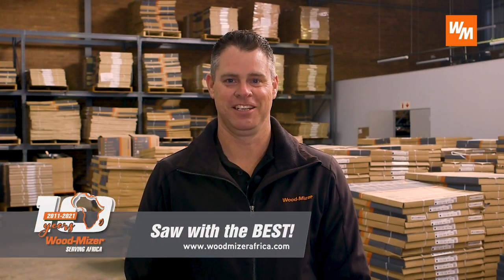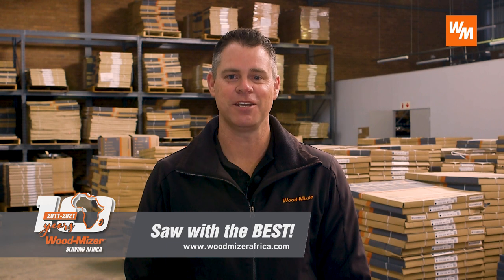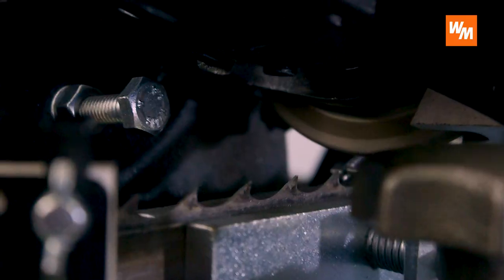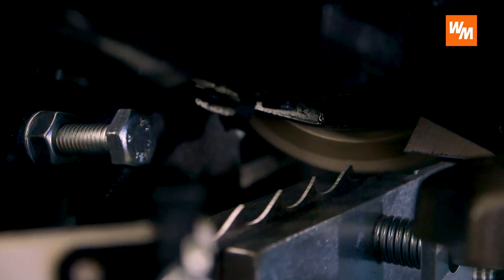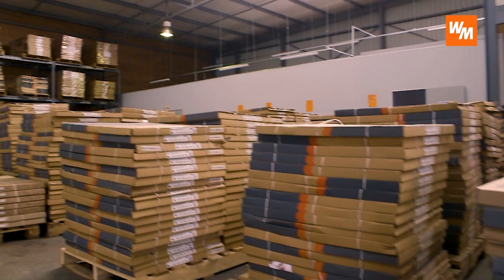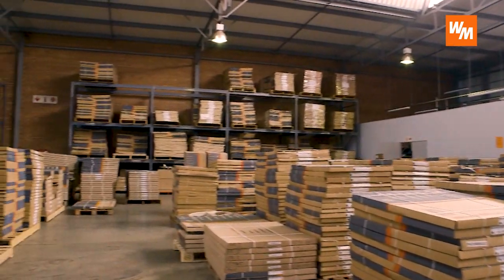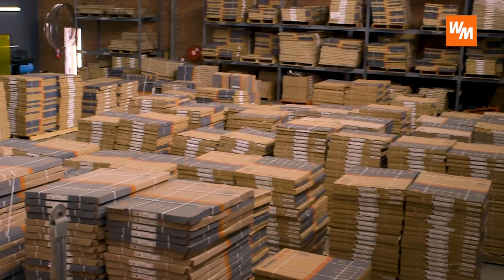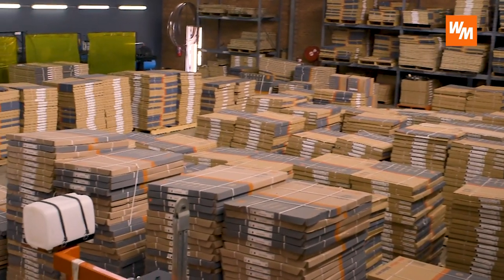Wood-Mizer | Top Tip | Use the right bandsaw blade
Wood-Mizer manufactures a full range of  bandsaw blades that are designed to match the cutting requirements of sawmillers from around the world. Different materials and tooth profiles combine to provide for superior cutting results without exception.